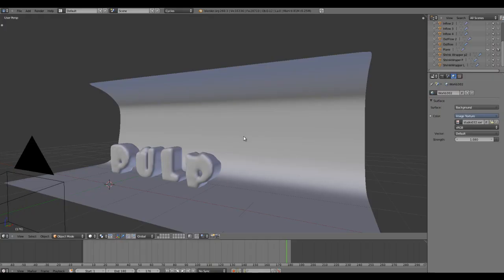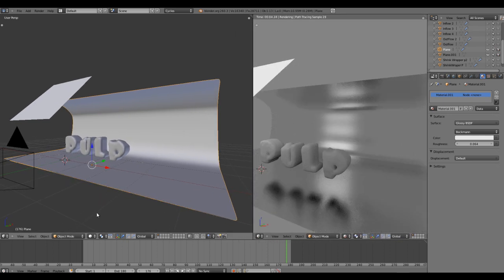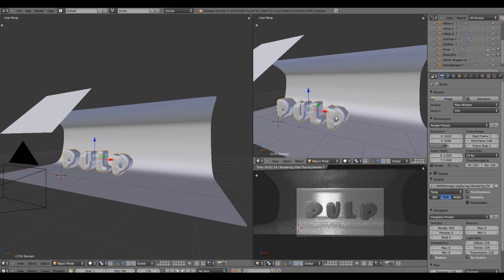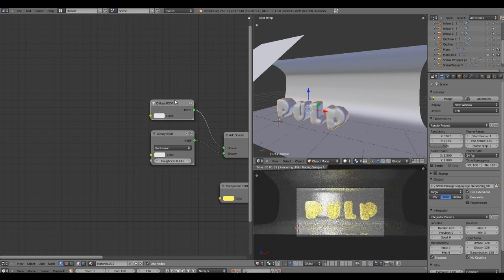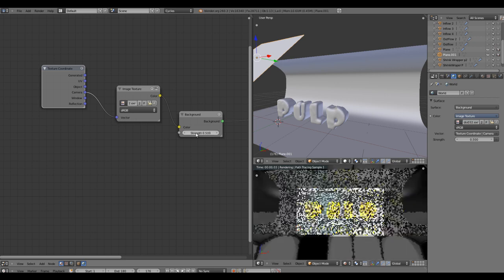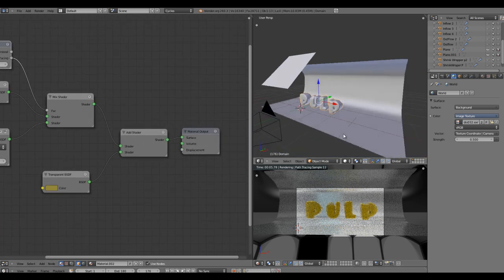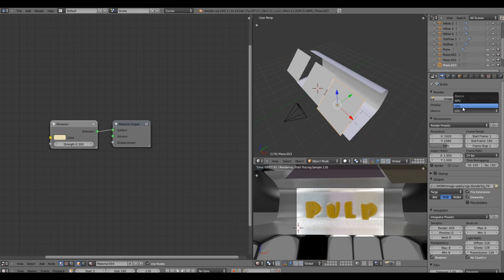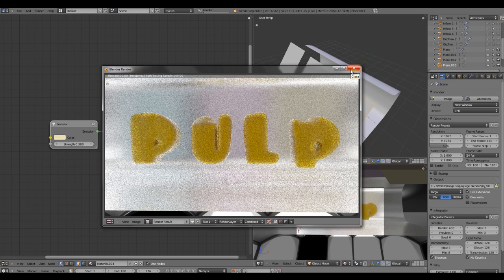Blender Tutorial : Text filling Animation [ Part 2 of 2 ]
Since everyone was asking for a tutorial of this effect .. here is a Second part of the video tutorial :) .. enjoy

Description : Here I Tried to create a most famous effect of realflow with blender fluids. Somehow it was easy to setup and took fairly same time to bake the simulation. on the other hand, Fluid collision with text object is little messy, so had to do some cheats to fill the liquid into text. But overall, Blender fluid is really impressive for such kind of effects. :)
Animation is rendered with Cycles on Blender 2.6.0 build. post production with AE.
(Non commercial- personal artwork)

nikart3d.in